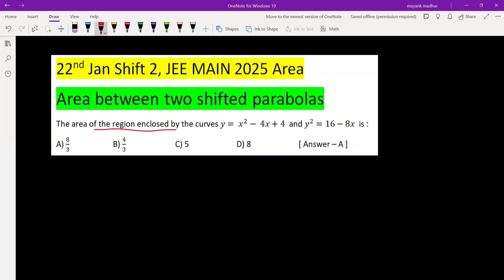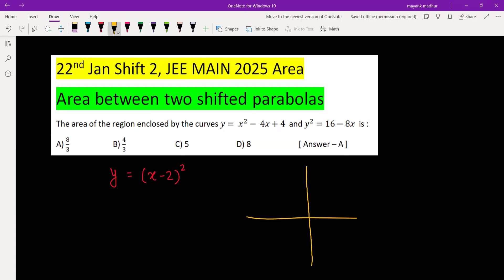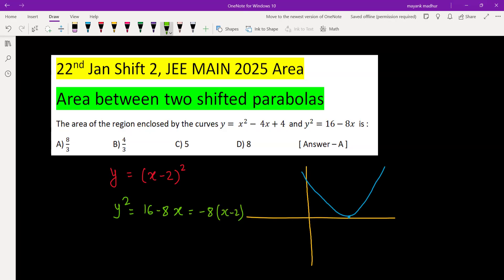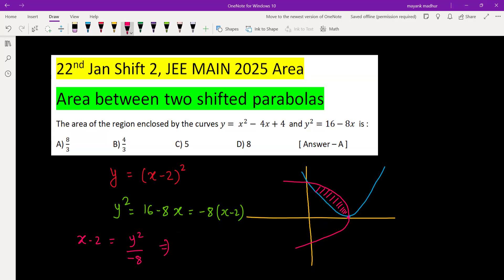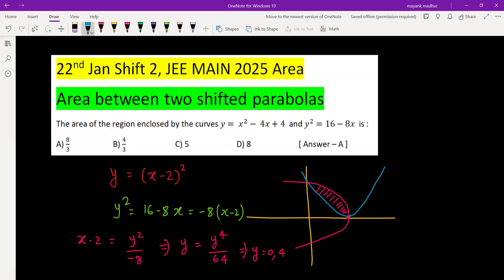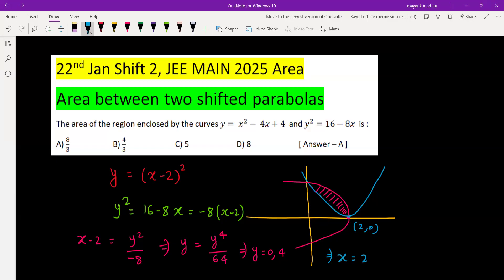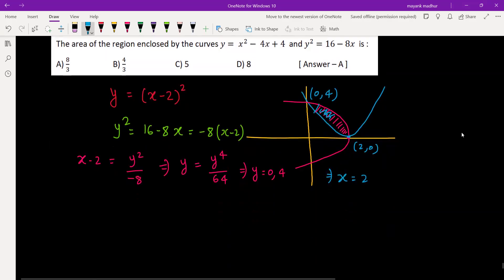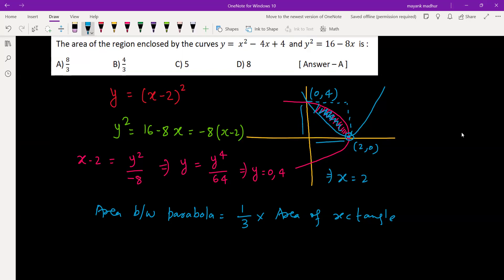The area of the region enclosed by the curves y= x^2- 4x+4 and y^2=16-8x is :A) 8/3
22nd Jan Shift 2, JEE MAIN 2025 Area
Area between two shifted parabolas
The area of the region enclosed by the curves y= x^2- 4x+4  and y^2=16-8x  is :
A) 8/3                      B) 4/3                         C) 5                        D) 8                        [ Answer – A ]